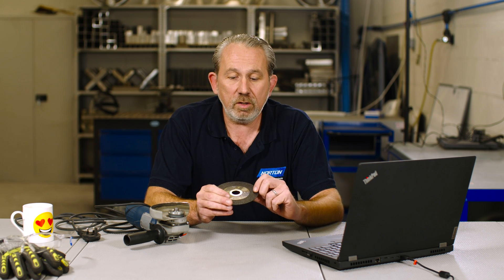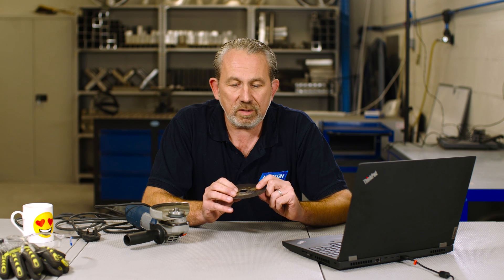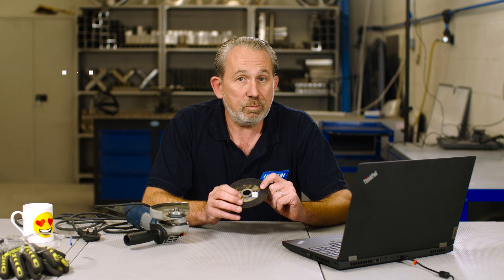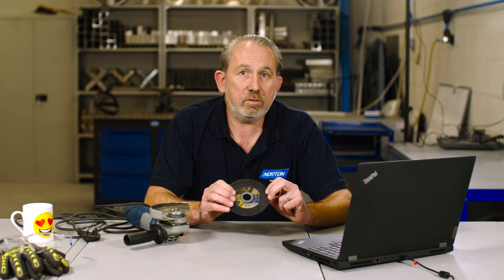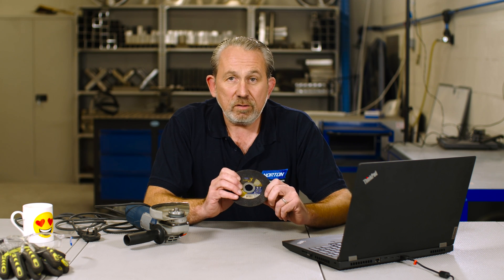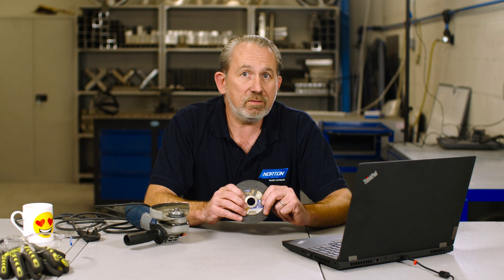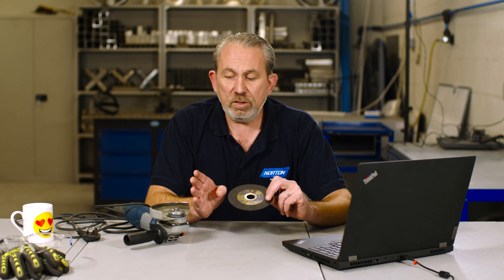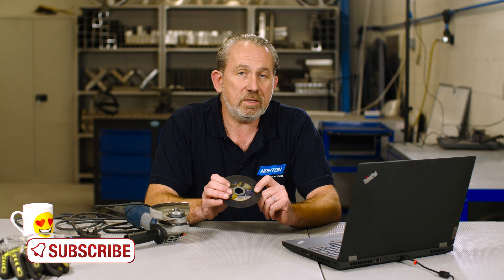ASK THE EXPERT: What is an INOX cutting disc?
What is an INOX (or Stainless Steel) cutting disc? Follow along to hear Paul Gray answer this common question in our latest Ask the Expert video!

Choosing a cutting disc designed for the metal you're working on is a crucial step in metal fabrication. Norton INOX cutting discs are specially formulated to avoid contamination or later corrosion on Stainless Steel, ensuring that your perfect finish lasts for longer.

For more information about Norton abrasives or how we can help you, or contact your local distributor.